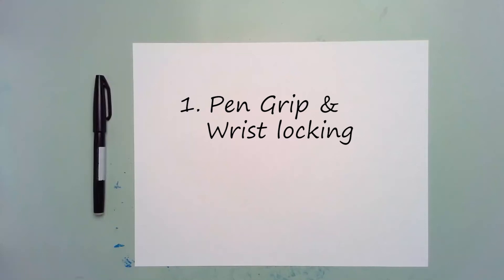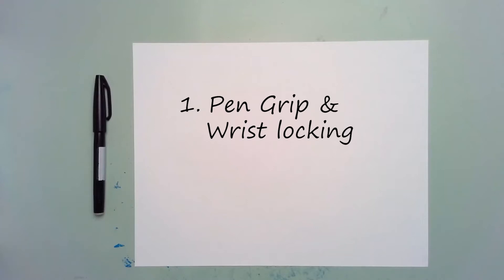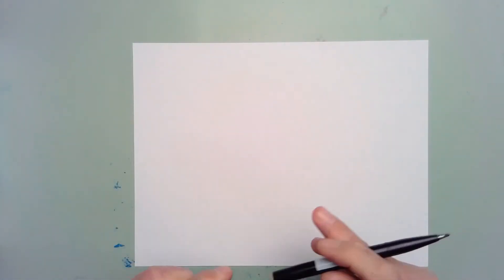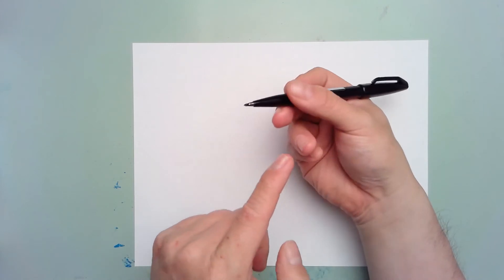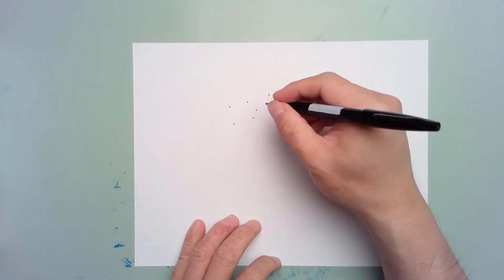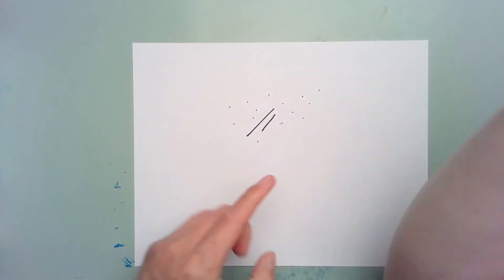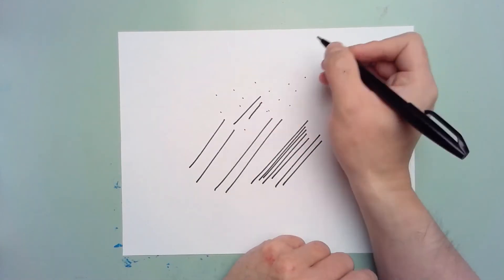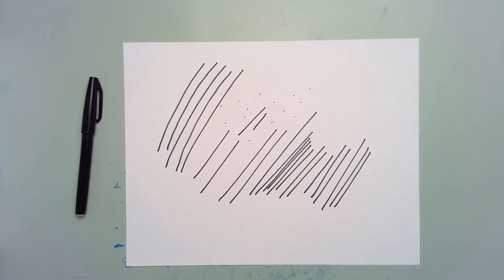Hand Sketching #1 - Pen Hold and Locked Wrist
John Lau, Georgia Tech Biomedical Engineering lecturer, teaches the basics of hand sketching and perspective construction. First off, how to hold your pen so you can draw straight lines.